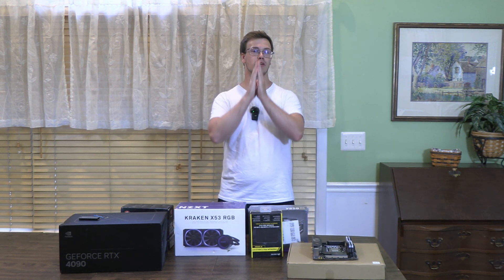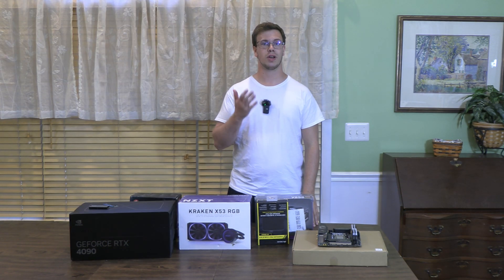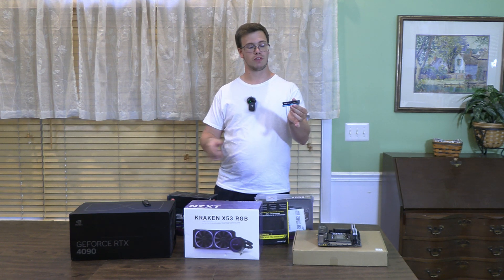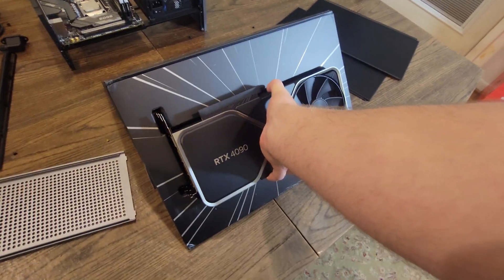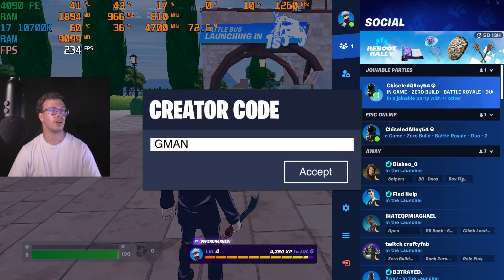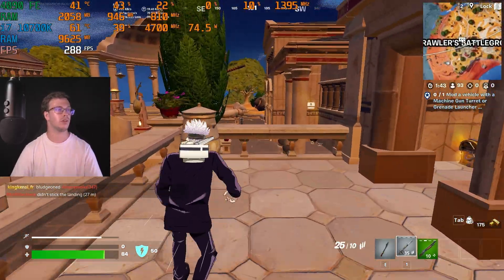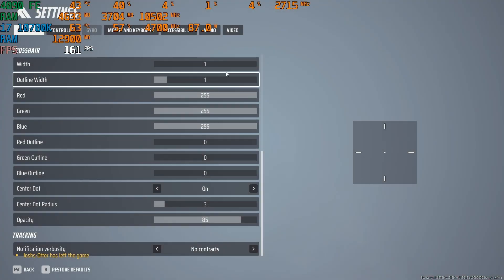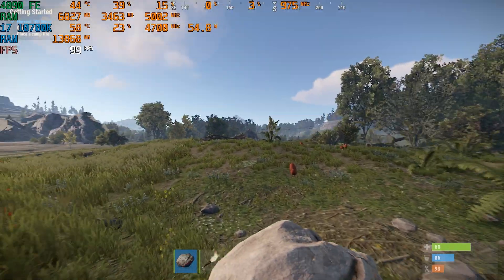Building a $2500 Gaming PC Build - RTX 4090 i7 10700K (w/ Benchmarks)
How to Build an RTX 4090 & Intel i7 10700k Gaming PC Full Guide
Best PC for $2500 Games tested Fortnite, Apex, Rust, The Finals.
Best RTX 4090 Budget Gaming PC Build Guide for 2024 PC Gaming! (PARTS BELOW)
Step by step guide on how to build a Gaming PC, The Best PC for 1080P and 4K Gaming!

Part List
Power Supply 850watt
NVMe SSD
NVMe SSD (Optional)
ARCTIC P12 Slim 120mm Fans
PCIe 5.0 GPU 16 Pin Extension Cable